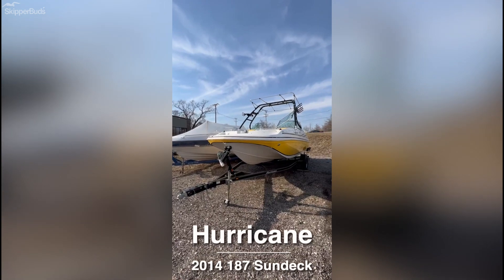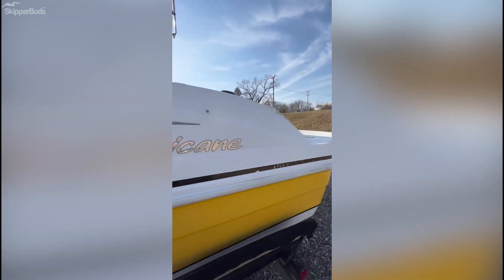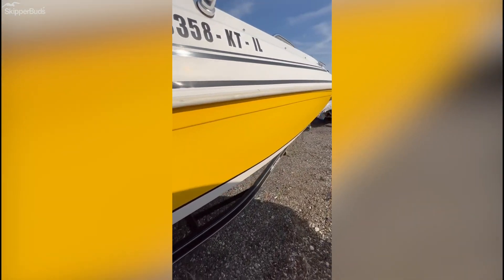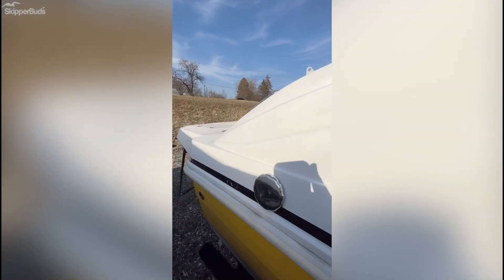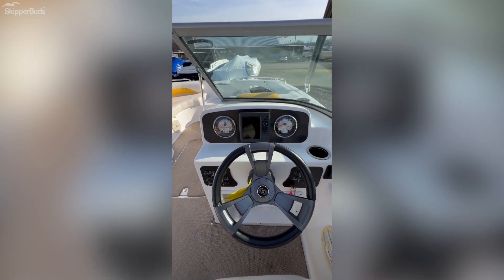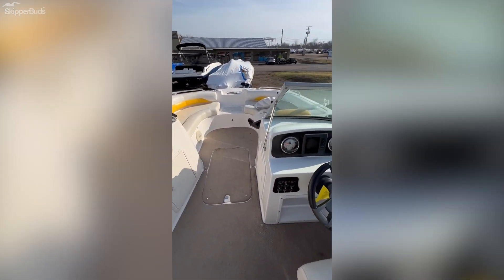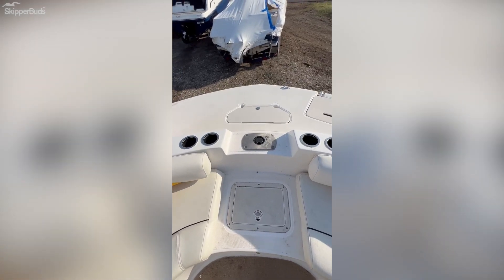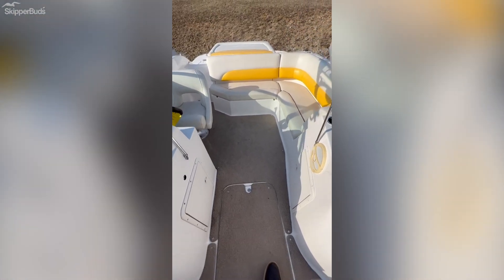2014 Hurricane 187 Sundeck Sport Boat Tour SkipperBud's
A look at a pre-enjoyed 2014 Hurricane 187 Sundeck.